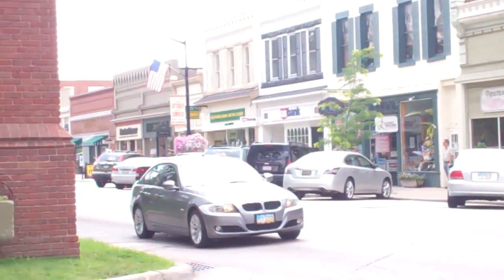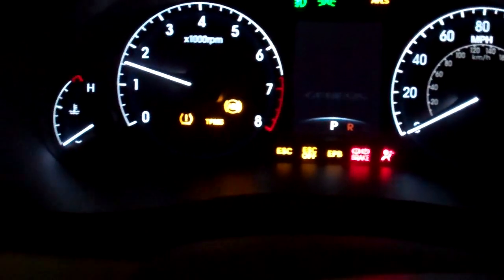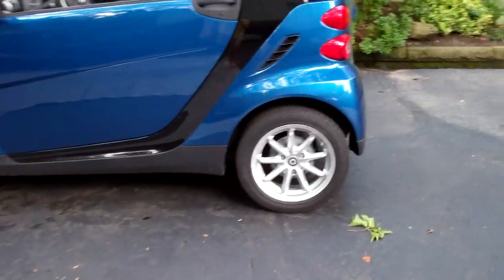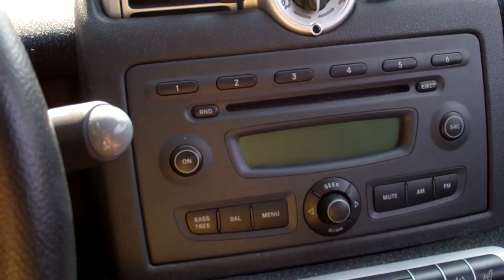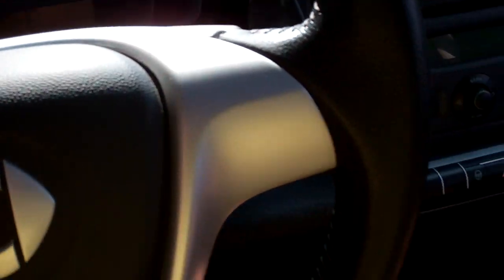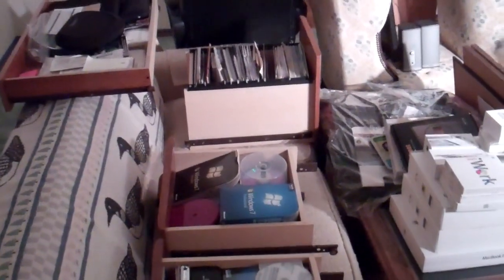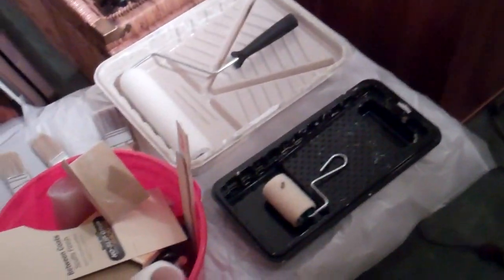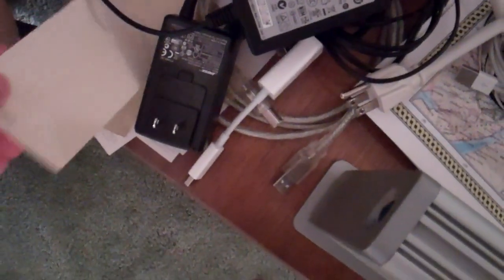Genesis Fail, Smart Problems, Rain, Pool 7/9/13 - Day 941